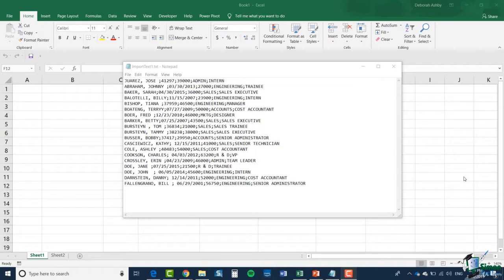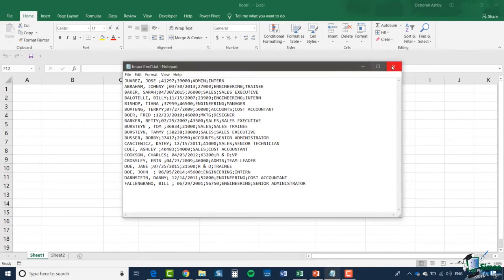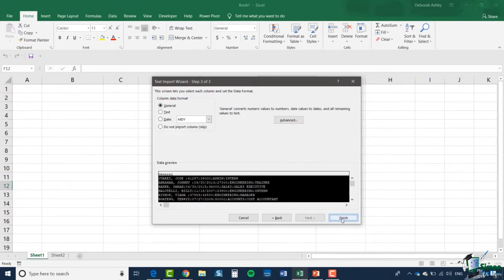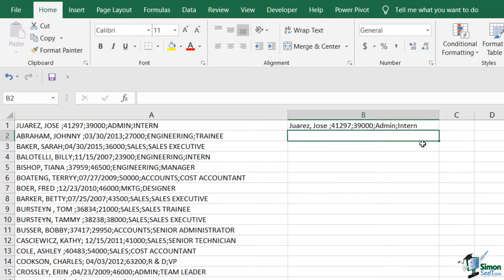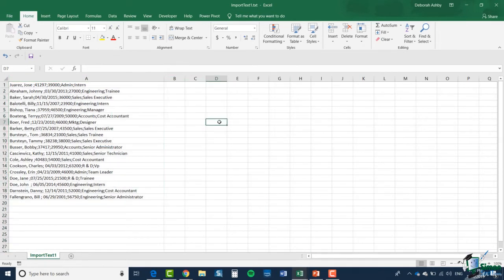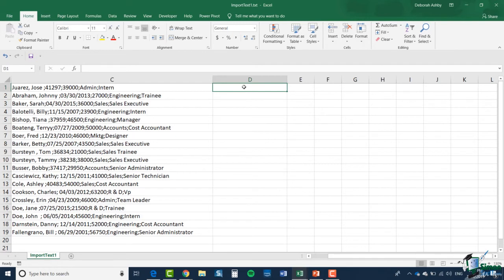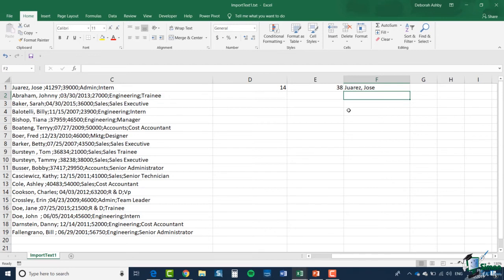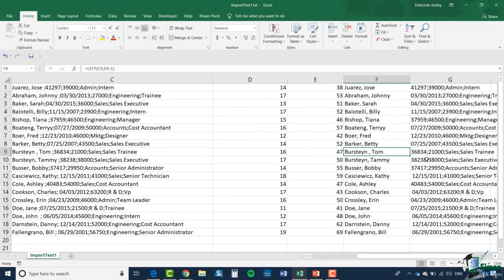Excel Text Functions | How to Extract, Format and Manipulate Text in Excel (with Examples)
In this video, you'll learn all about Excel Text Functions, which are essential tools that allow you to manipulate, format and extract specific information from text data in your spreadsheets. You'll discover some of the most commonly used text functions like CONCATENATE, LEFT, RIGHT, and MID, and how to use them to combine text from multiple cells, extract specific characters, and split text into separate cells. Additionally, you'll explore other helpful text functions, including UPPER, LOWER, and PROPER, which are useful for changing the case of text and making it more visually appealing. By the end of the video, you'll have a solid understanding of how to use Excel Text Functions to work more efficiently and effectively with your text data in Excel.